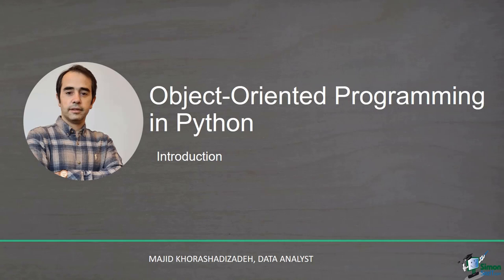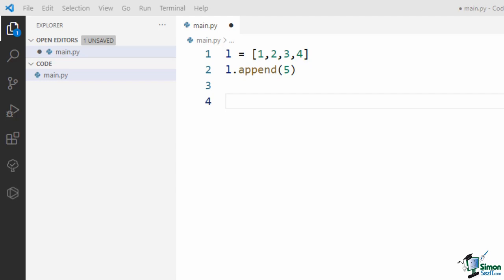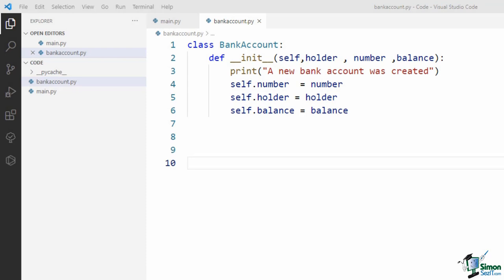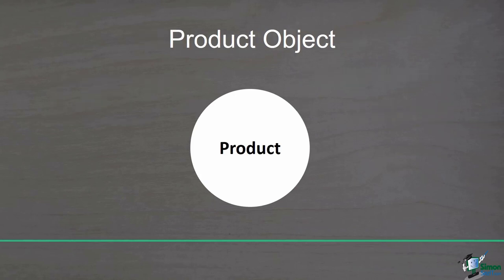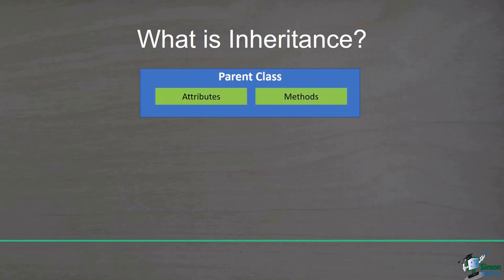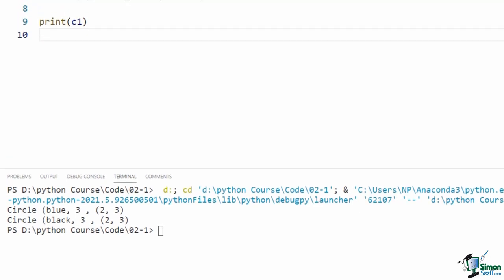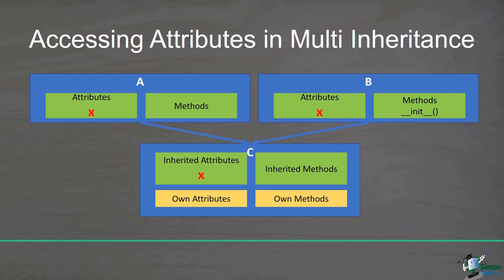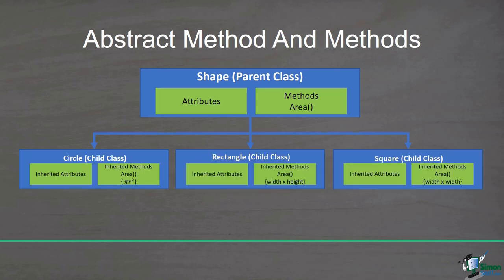Learn Object Oriented Programming in Python: 1-Hour OOP Training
✅ Download the free course files to follow along

In this Object Oriented Programming training course, we discuss the basic concepts of OOP and how to use OOP in Python. We'll go over the concept of Objects in the OOP paradigm, how to create objects and classes, how to add attributes and methods to an object or class, and more.

We've even included downloadable instructor files from our paid-for course so you can follow along in this Python OOP tutorial. This will help you put what you are learning into practice.

00:00:00 - Simon Sez IT Intro
00:00:19 - Course Introduction
00:03:26 - Basic Concepts in OOP
00:06:57 - Creating Bank Account Object - Attributes
00:16:37 - Creating Bank Account Object - Methods
00:22:06 - Printing Objects
00:25:13 - Interacting Between Objects
00:34:35 - Class Inheritance
00:47:32 - Multi-inheritance and MRO
00:56:02 - Accessing Attributes
01:00:27 - Abstract Class and Methods